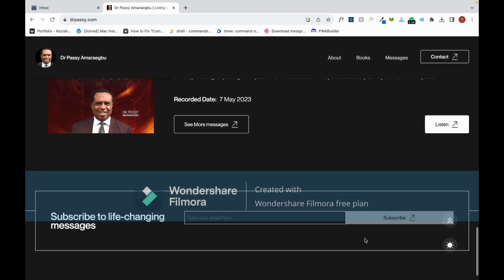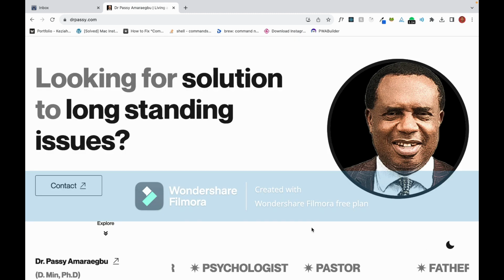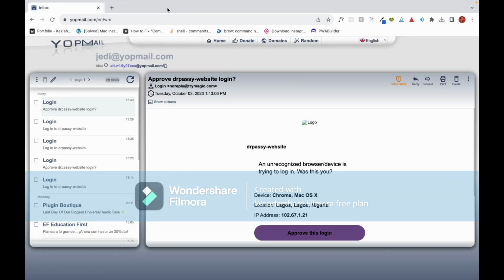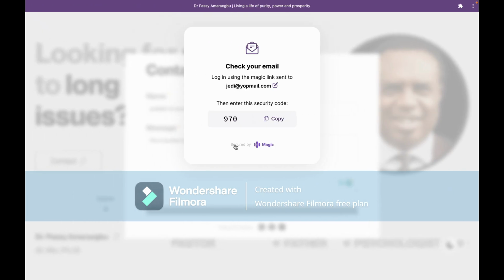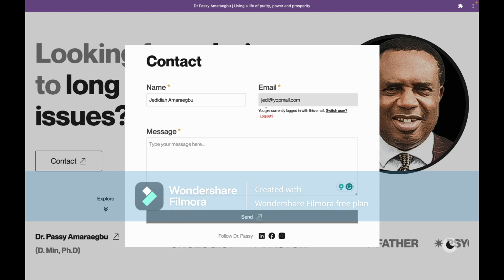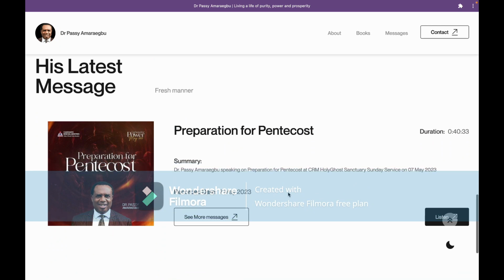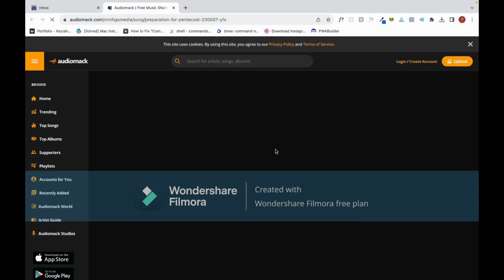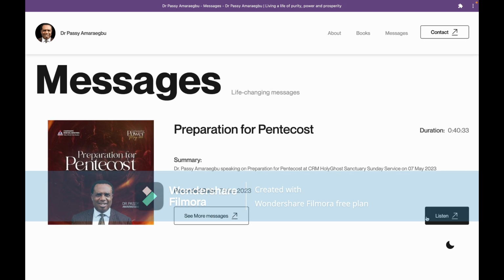Hashnode - Outerbase Hackathon September 2023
Video submission for this hackathon